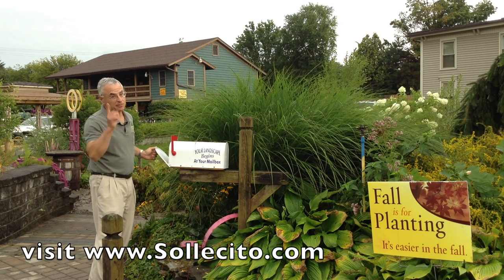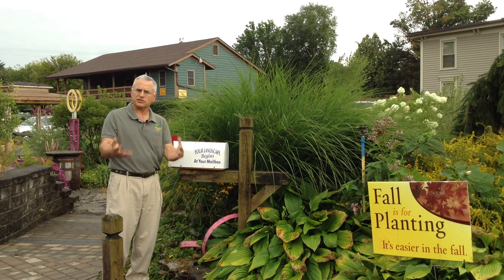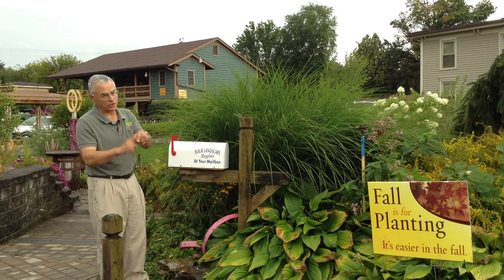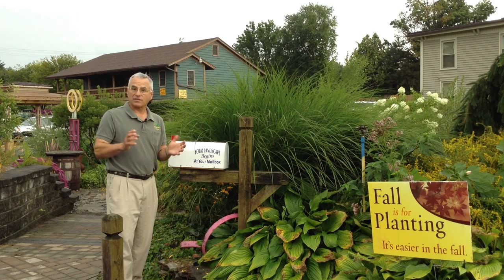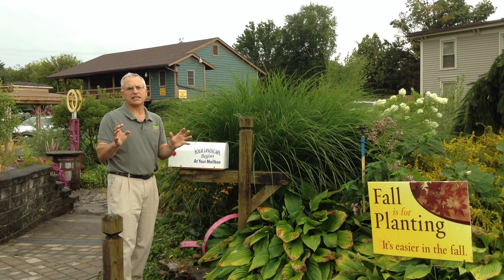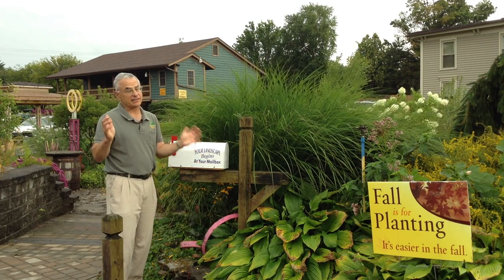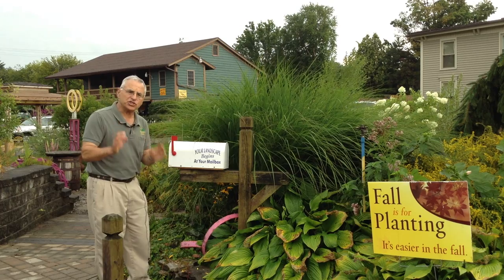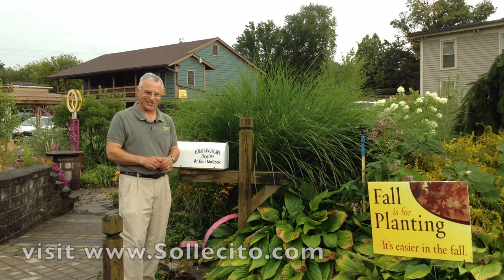Landscape design - What to plant around a mail box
to learn how you can design sustainable and affordable landscapes for your home with the help of one of our Senior New York State Certified Landscaping Professionals.

In this video you'll learn what kind of plants to plant around a mail box.